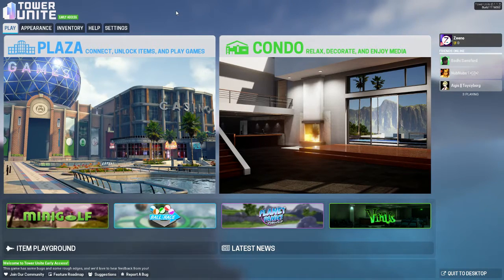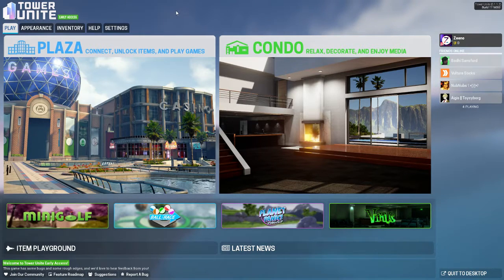Tower Unite - 0.1.1.2 - Where I've Been - HD 60fps Gameplay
**THIS GAME IS EARLY ACCESS AND NOT FINISHED!**

This doesn't mean I quit... i'm just 'put off'

My thanks, for watching.

What IS Tower Unite?
PLAY, CREATE, PARTY! Tower Unite is a community-based virtual world party game with online games, entertainment, activities, and no microtransactions.